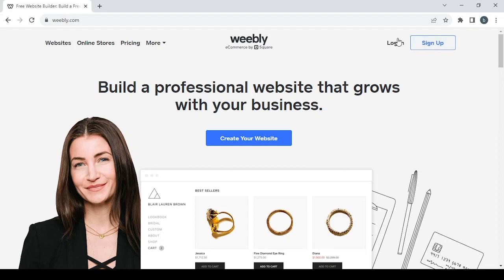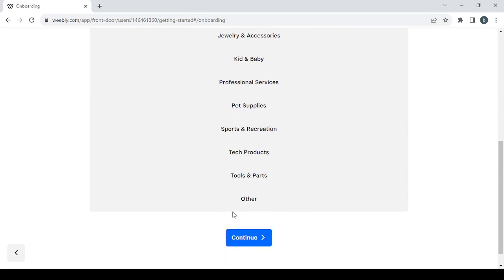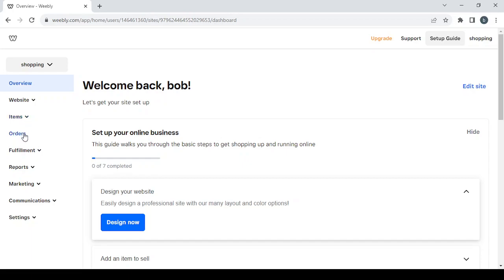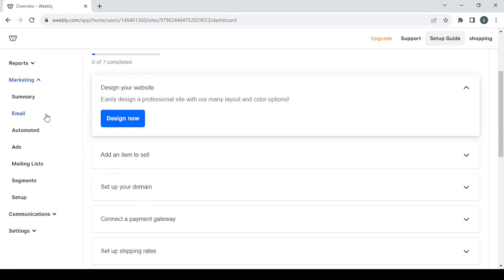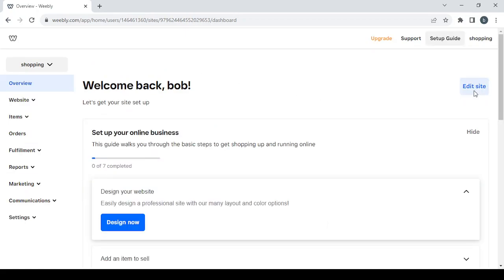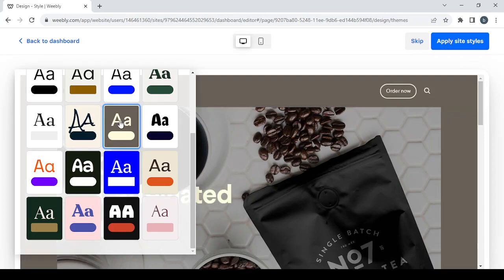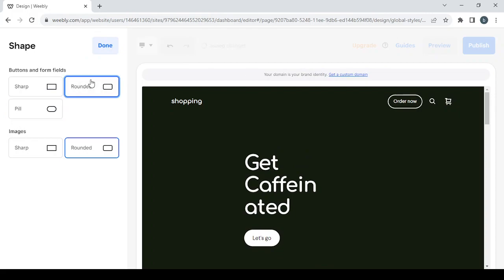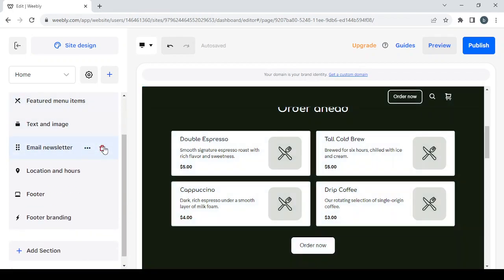How To Create a Professional Specialty Foods Ecommerce Website on Weebly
How To Create a Professional Specialty Foods Ecommerce Website on Weebly 2023

in this video we discuss :

Savor the flavor of specialty foods, including gluten-free and vegan delights, with your own online store crafted using Weebly. Our comprehensive guide will lead you through the process of setting up your Weebly website, showcasing a delectable collection of specialty food items, optimizing product listings, and connecting with foodies and individuals with unique dietary preferences seeking exceptional tastes. Whether you're a culinary connoisseur or dedicated to providing diverse and delicious options, this guide will empower you to establish a successful Weebly ecommerce business in the realm of gourmet and dietary-conscious cuisine.